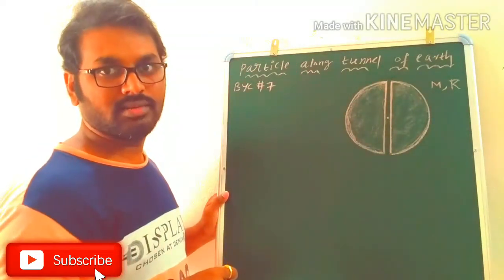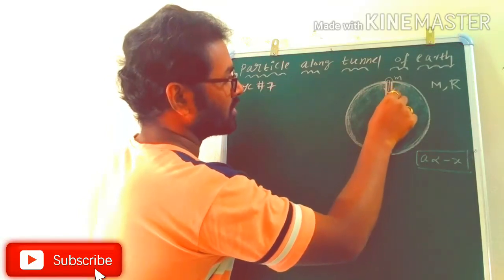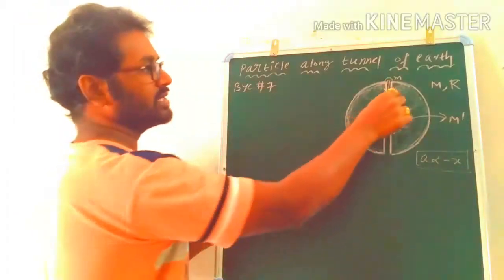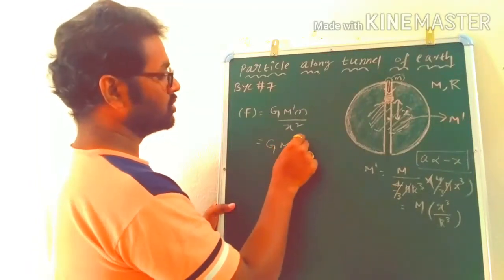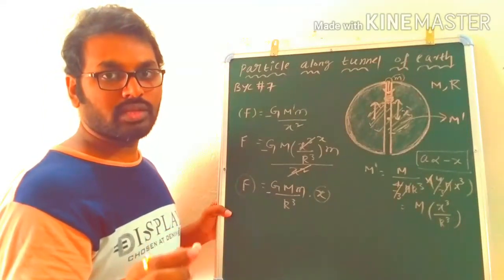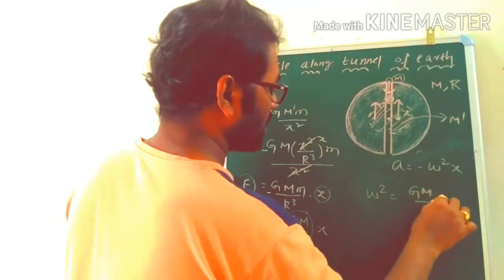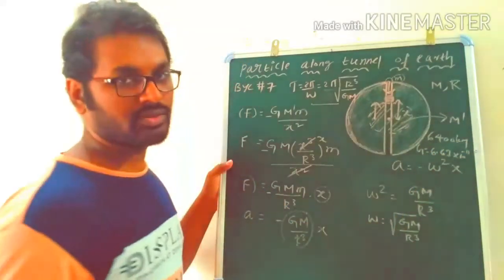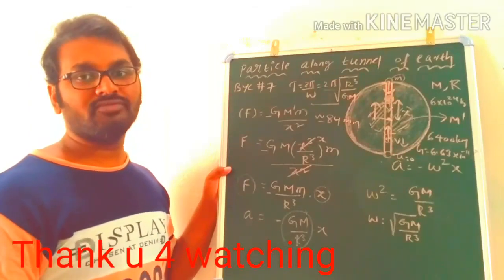Motion of particle along tunnel of earth(BYC#7)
Time period of particle oscillation along tunnel of earth
Oscillation of mass along tunnel of earth
Gravitation concepts
NEET and JEE Gravitation concepts